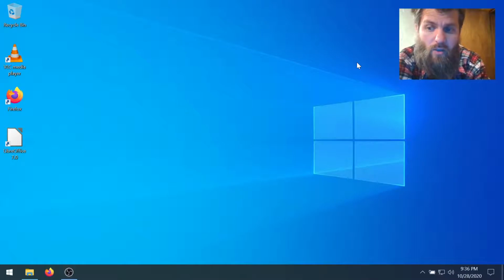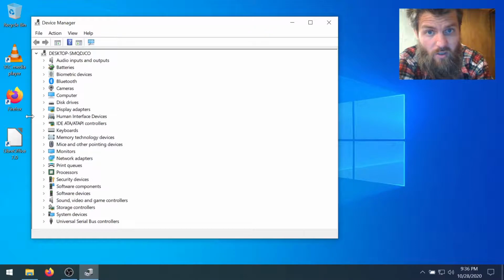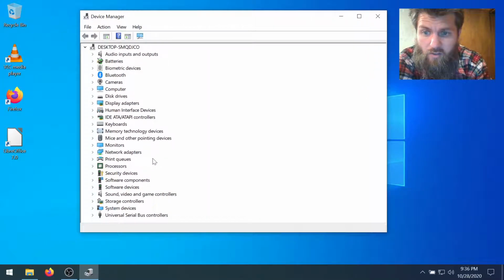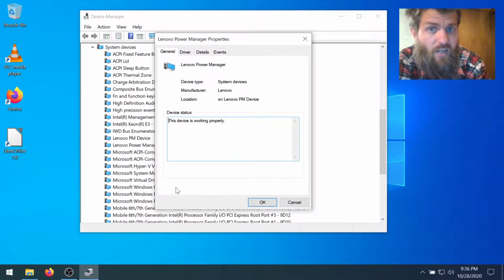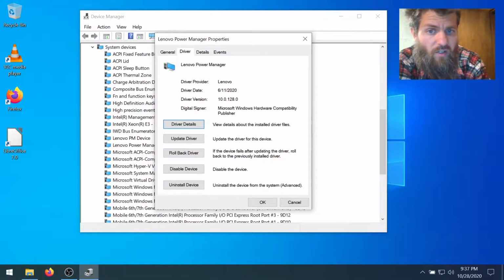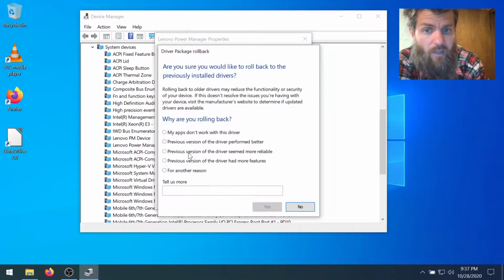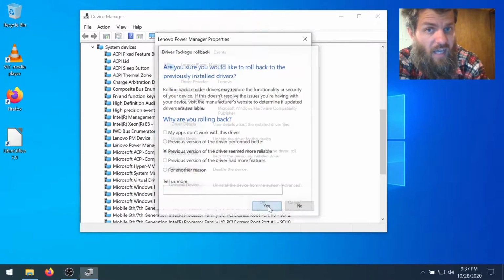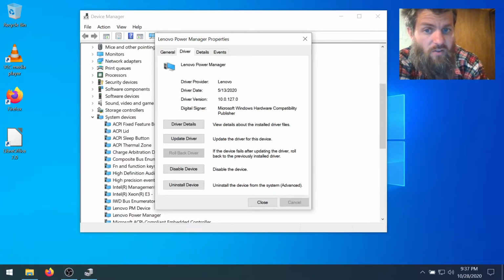How to roll back the driver for Lenovo PowerMgr.exe 0x0000007E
If you get this error:
PowerMgr.exe  0x0000007E The specified module could not be found

This video will show how to roll back to previous version using Windows 10 Device Manager